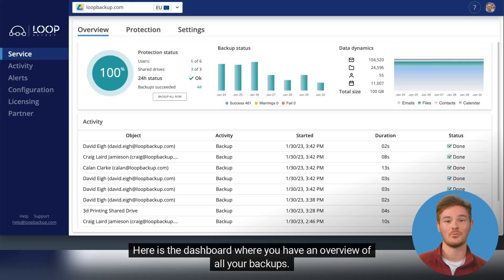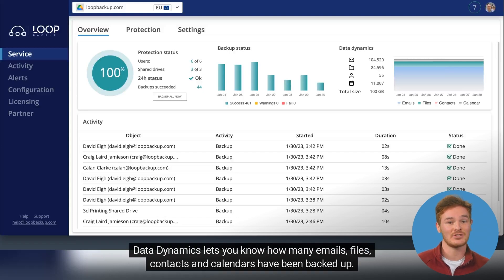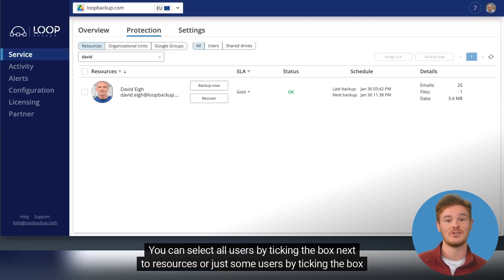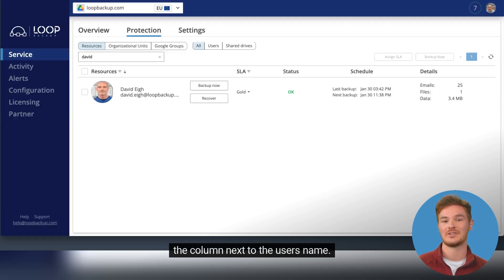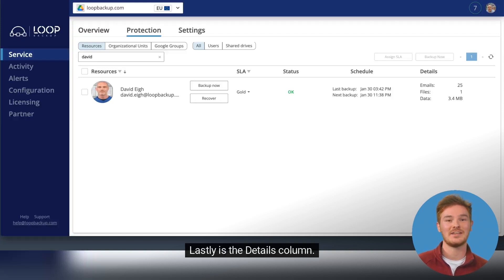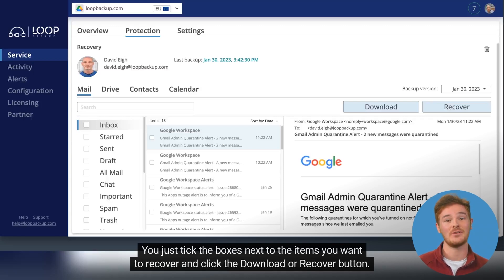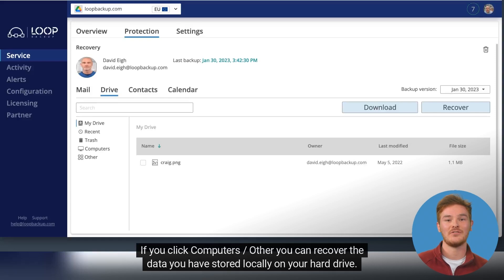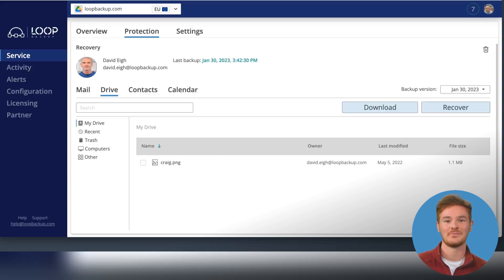Walkthrough of how to use Loop Backup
✅ About Loop Backup.

If you're interested in living a healthy lifestyle, you've come to the right place. Here, you'll not only find healthy recipes and lifestyle advice, but you'll also find your tribe. Join me as I share my knowledge about healthy eating and living. It inspires you to live your healthiest, most delicious life without labels or limits!